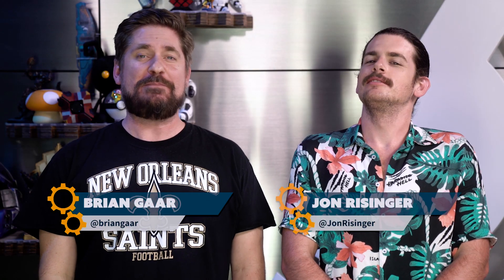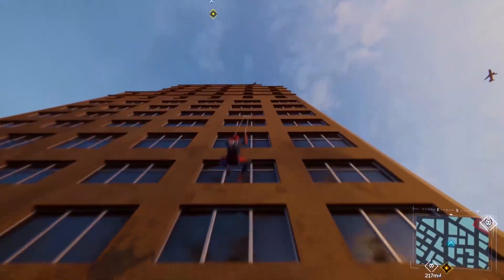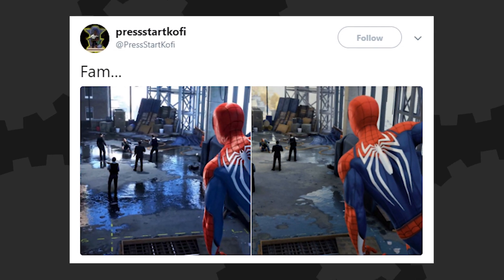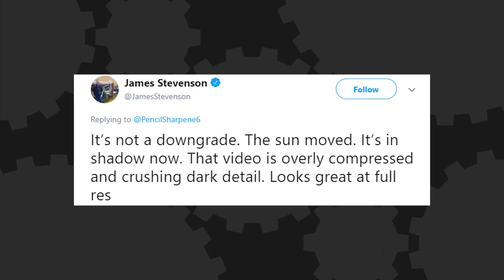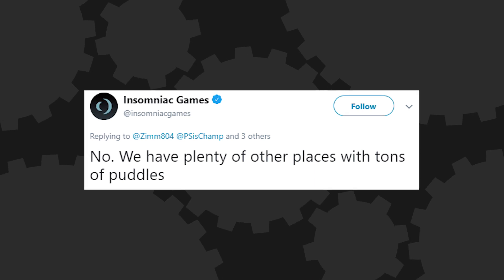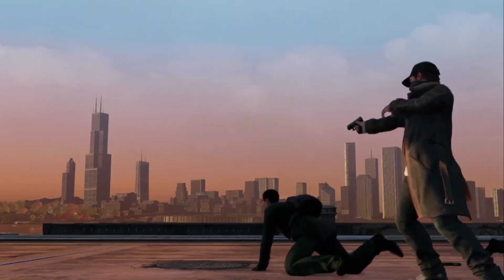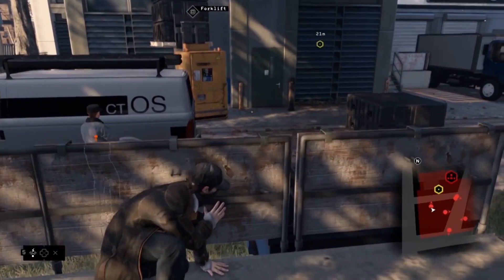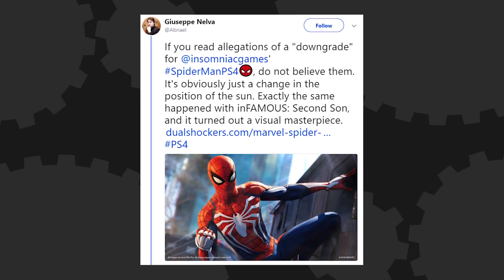Spider-Man Downgrade Accusations!? Welcome to Puddlegate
Hosted By: Brian Gaar and Jon Risinger
Written By: Brian Gaar
Edited By: Aaron Porter